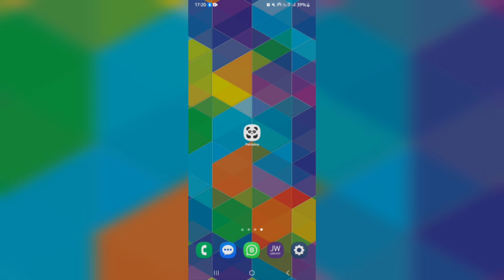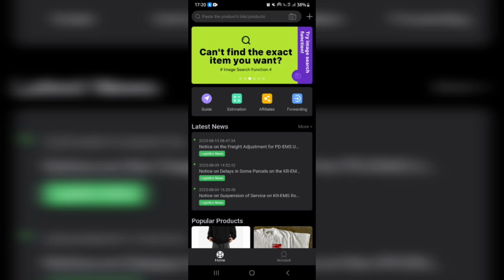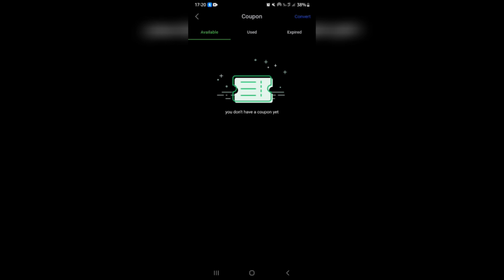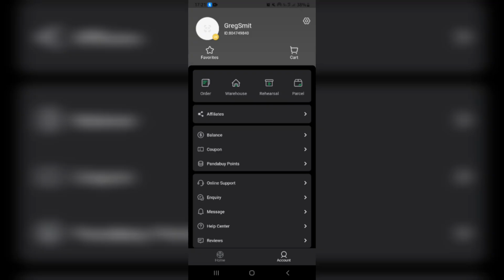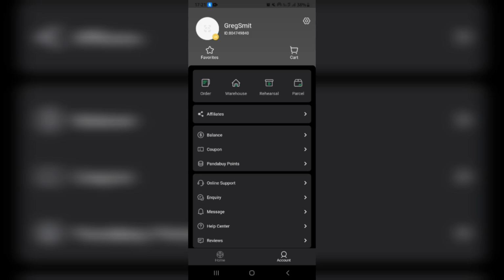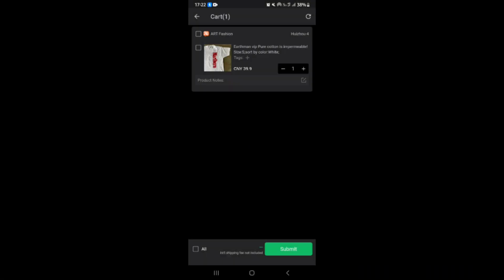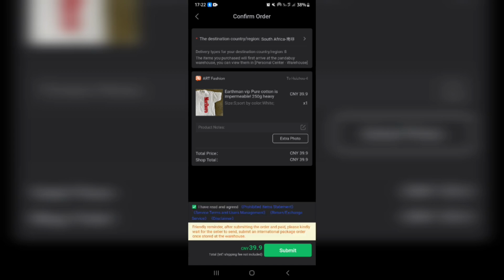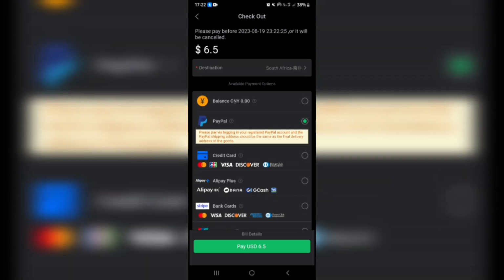How to Use Coupons on Pandabuy